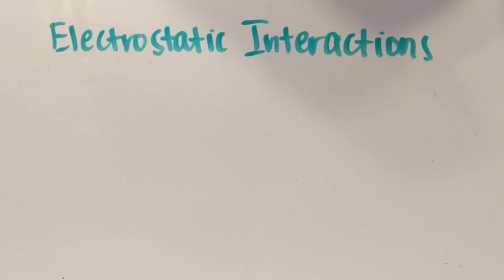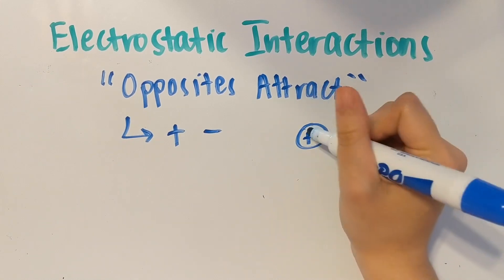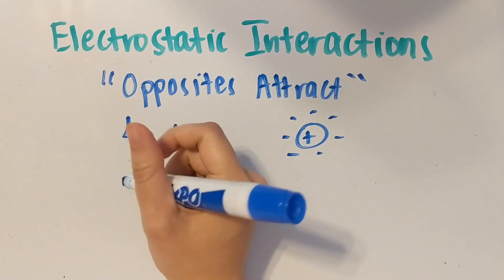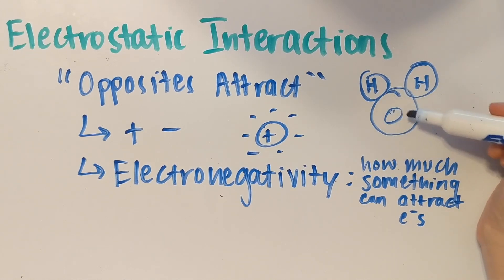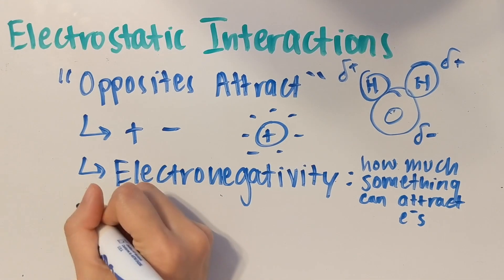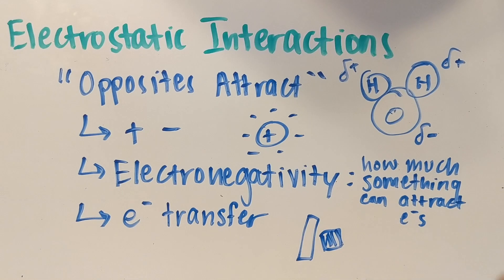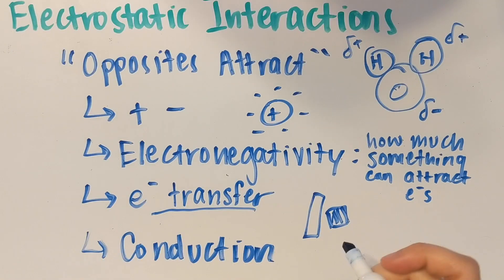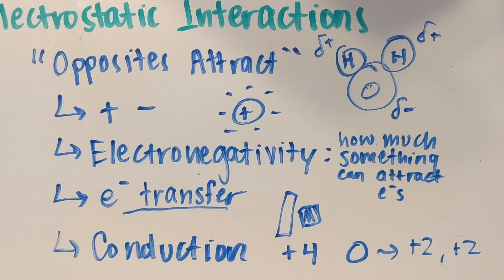Behavior of Electrostatic Interactions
A tutorial on electrostatic interactions that can be applied to AP Physics and other physics courses.